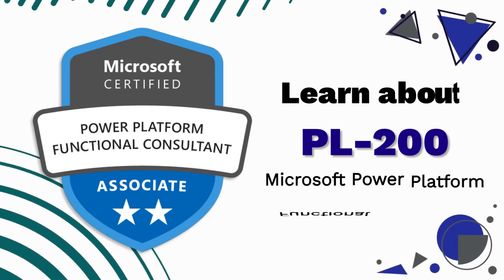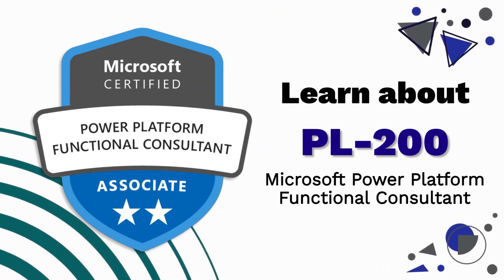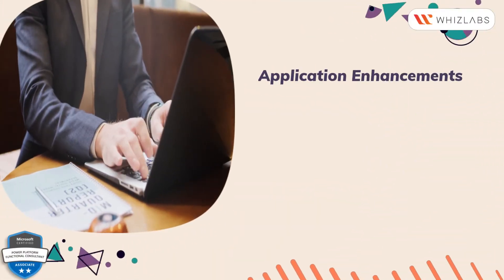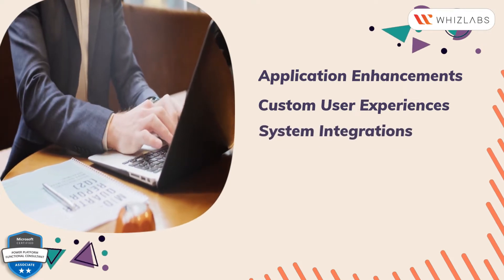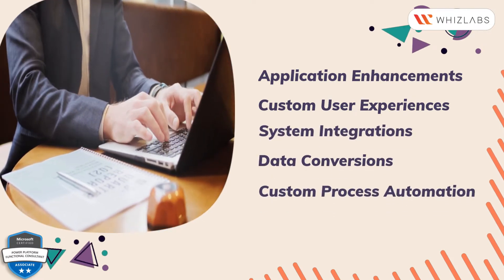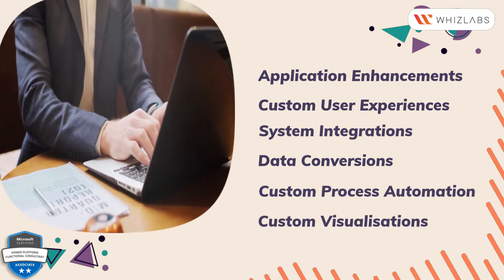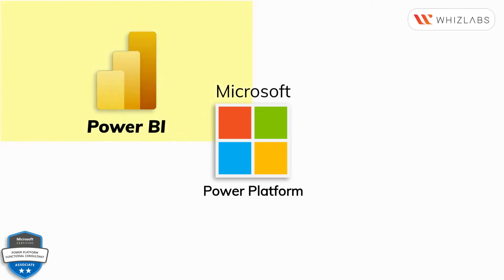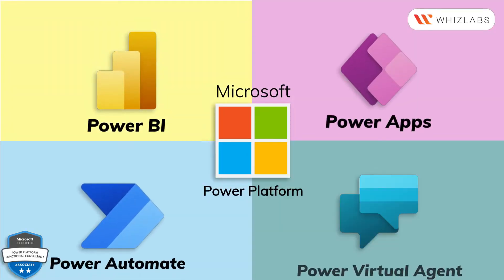PL-200 exam preparation | Microsoft power platform functional consultant pl-200 exam guide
PL-200: Microsoft Power Platform Functional Consultant certification assess your skills on Power Platform.